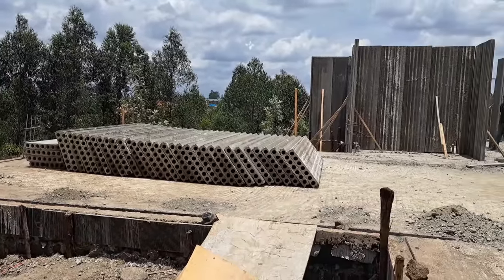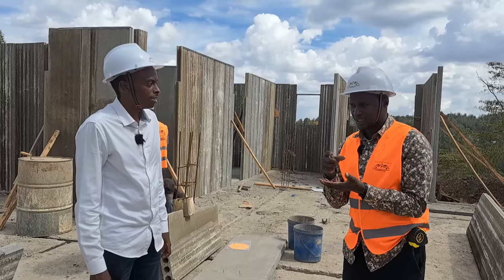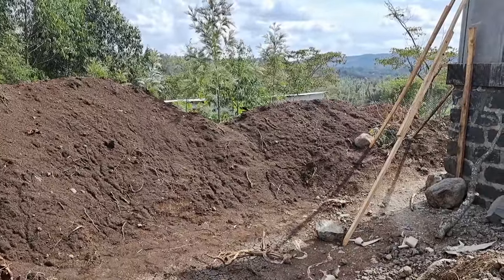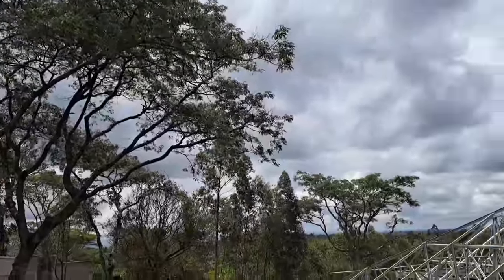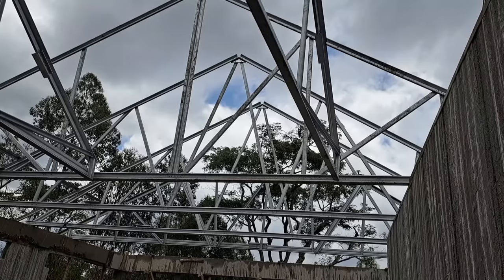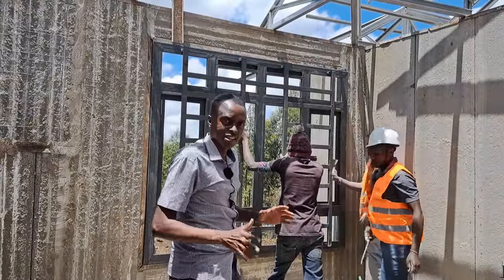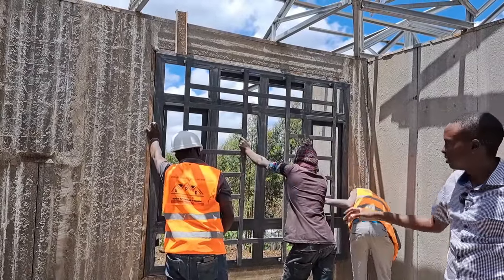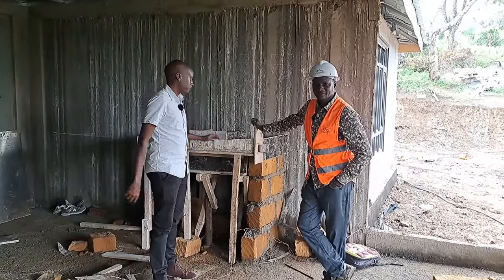Watch a 247 SQM Bungalow Rise: Weekly Updates on this Precast Concrete Build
Hey guys, I spent the last few months documenting this project. It's a 247 SQM, 4 bedroom bungalow with a study room built using precast concrete panels.
Enjoy the discussions and the weekly updates in the video!

Cost comparison between precast panels and machine cut stones for this house up to finishing:
Precast panels - Kes 7.4M (≈ USD 53.6K)
Machine-cut stones - Kes 9.5M (≈ USD 69.1K)

CONSULT WITH ME
CHAPTERS
0:00 - 29th March update; Erecting the panels, discussing about the foundation
18:30 - 6th April update; Installing the light gauge steel trusses (discussion)
32:45 - 19th April update; Talking about the roof, bitumen, interior works, window installation
41:23 - 27th April update; manhole works, bio-septic tank, tour of interior finishes
58:37 - 10th May update; tiling, kitchen cabinetry, exterior paint finishes, bio-septic tank

A final tour of the finished house coming soon!